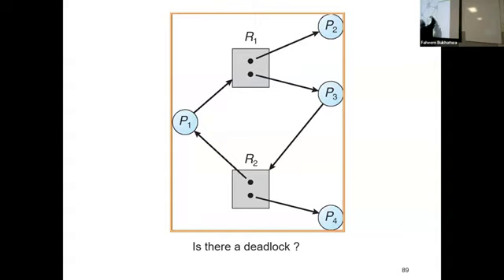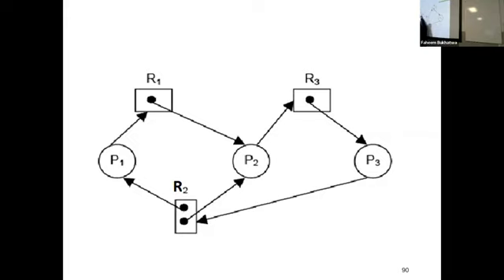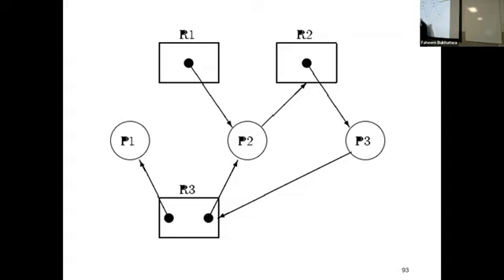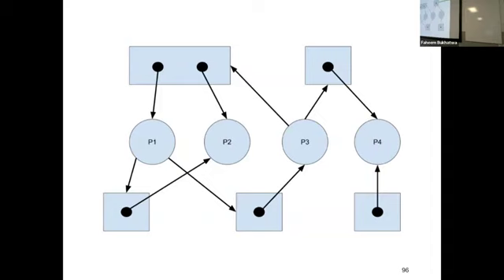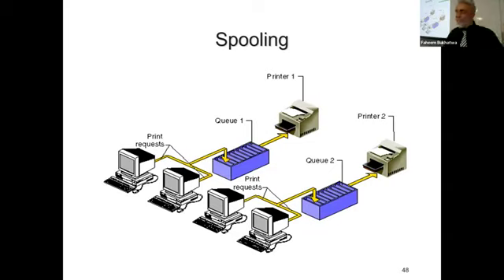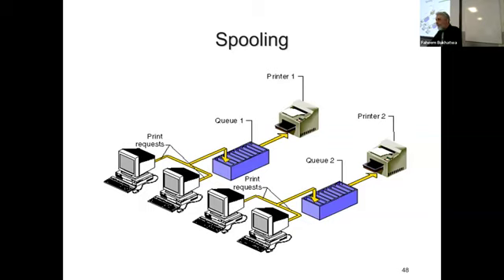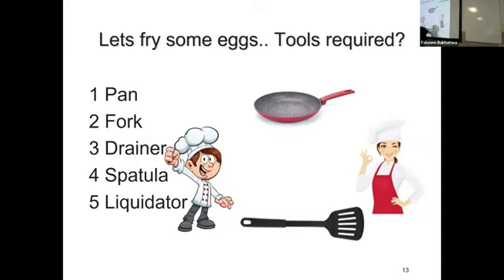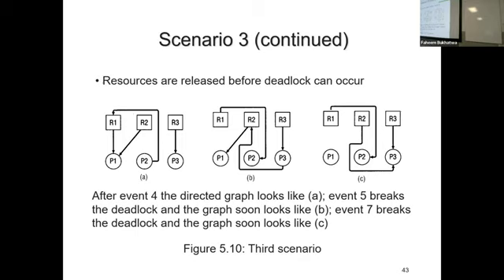2024 04 11 Deadlock detection conditions recovary spooling - Dr Faheem Bukhatwa - Small